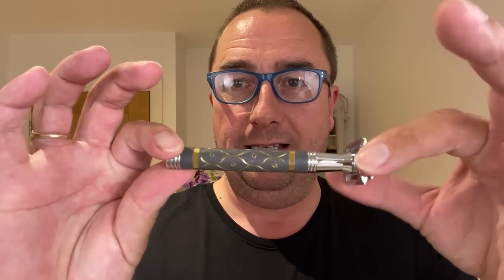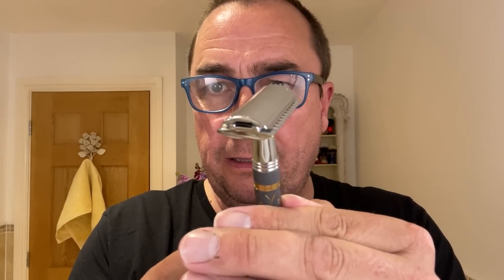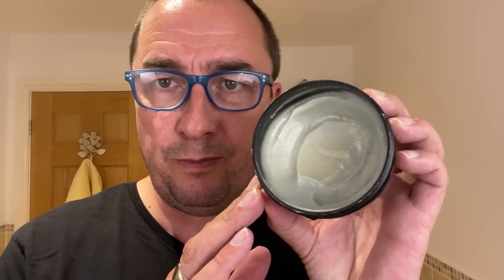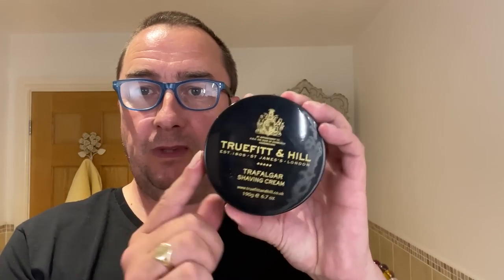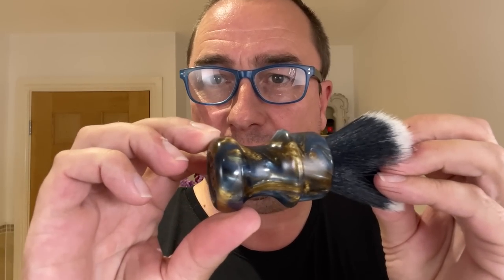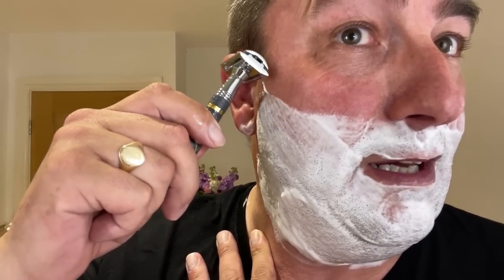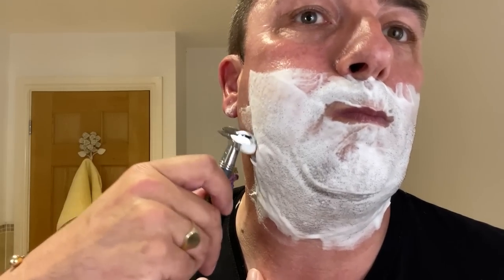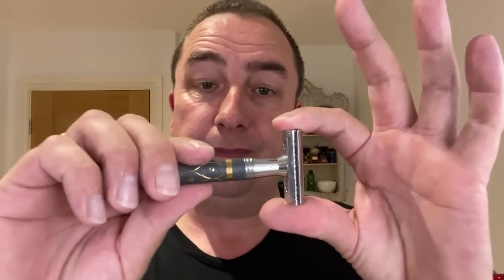Parker 65R DE Razor | Truefitt & Hill Trafalgar Shaving Cream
Products used today with any links are listed below:

Parker 65R DE Razor
Sunny Supreme Stainless DE Blade (new)
Humphrey's Witch Hazel (sandalwood)
English Leather Cologne
Nivea Active Energy Face Cream